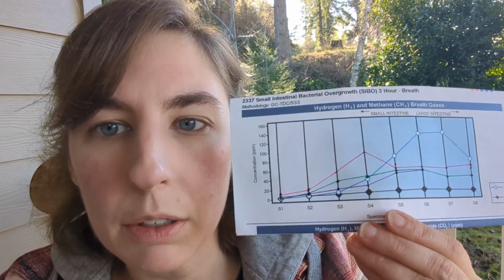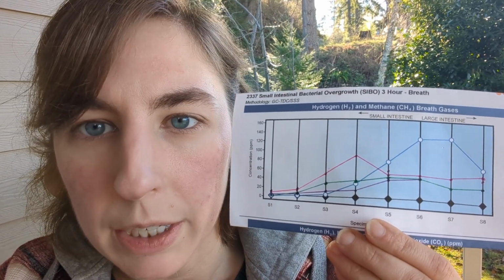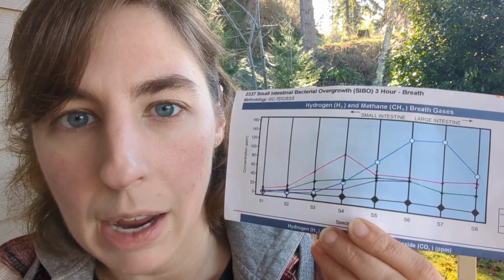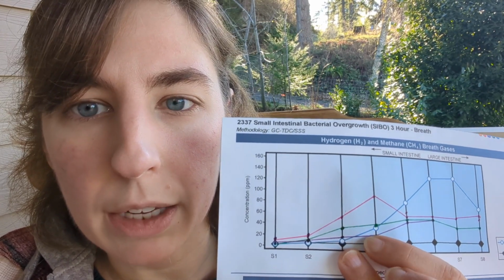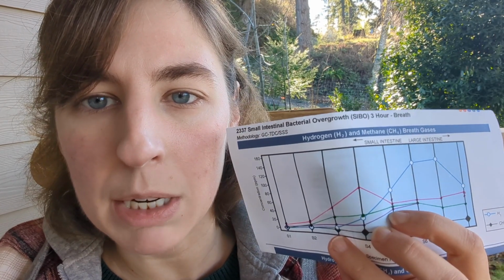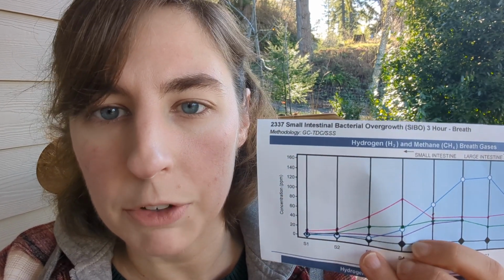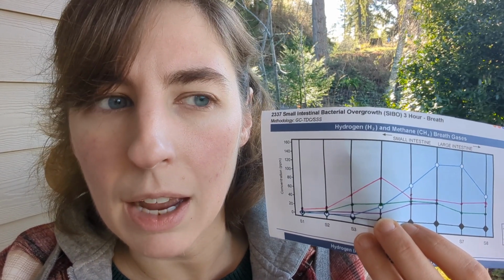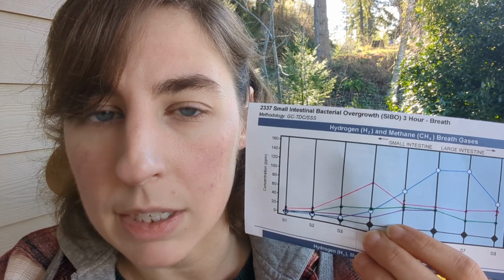🌸SIBO Test RESULTS & How Carnivore has Affected My Blood Sugar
Want more info about @NutriSense and their CGM program? You don't even have to make a purchase!

Helpful links about SIBO, L. Reuteri and Iron Deficiency:
Here's a playlist I put together of videos that I learned a ton from (it's long so try listening at 1.5x-2x speed!)
Dr. Davis' instructions on how to use the FoodMarble Aire 2 device to test for SIBO

I will be attending @KetoCon in April 2023! I am super excited to make KetoCon my very first in-person keto event! Prices will be going up soon so grab them quickly if you plan to attend! See you there!

Want to send us something? Here's our mailbox address:
Nili Barrett
2050 Beavercreek Rd.
Ste. 101-459

LMNT use this link to get a free sample pack with any purchase!